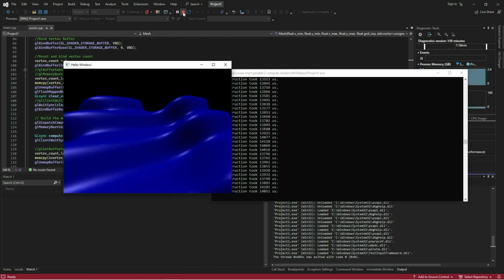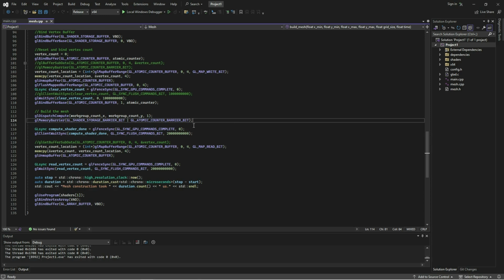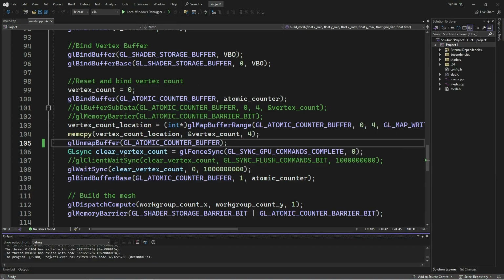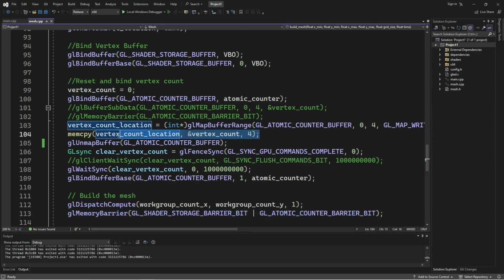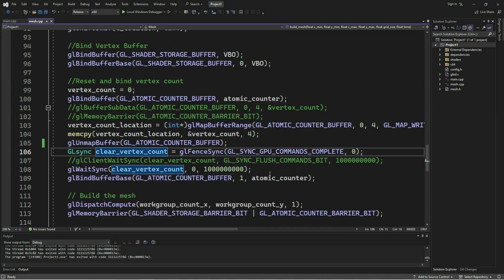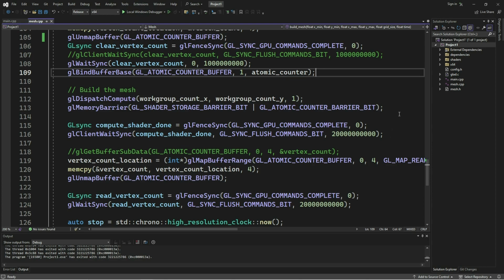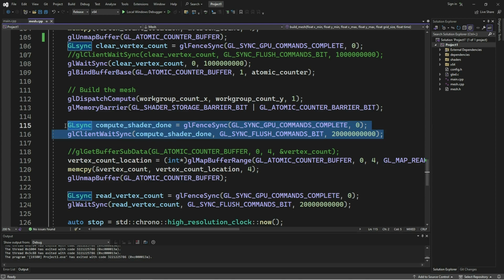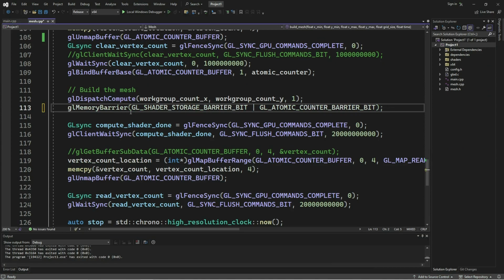Fences in OpenGL